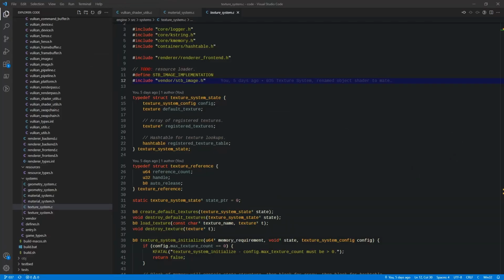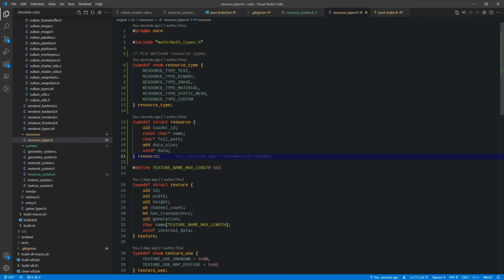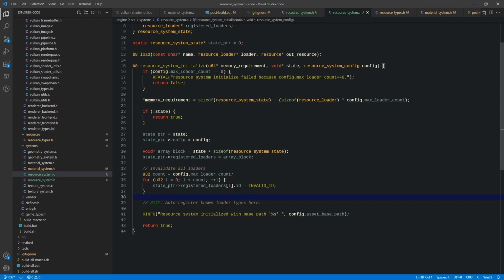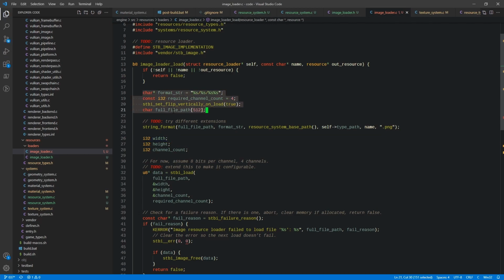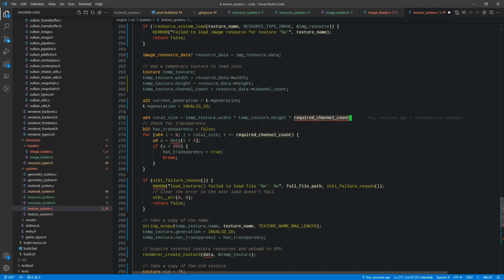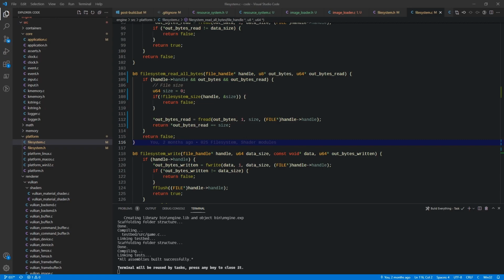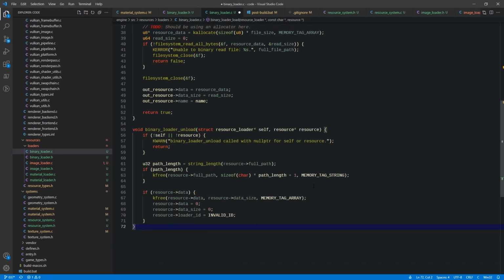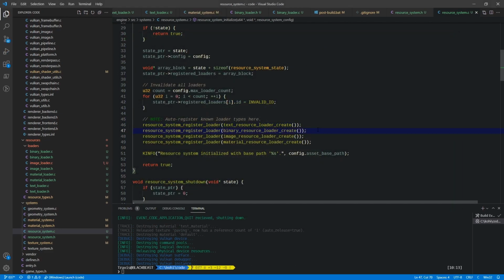Kohi #038: Resource System (Vulkan Game Engine Series)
In this video, we create another system, this time to manage resources. This allows for the loading of asset data in a way where resources themselves are not concerned with file or filesystem details.